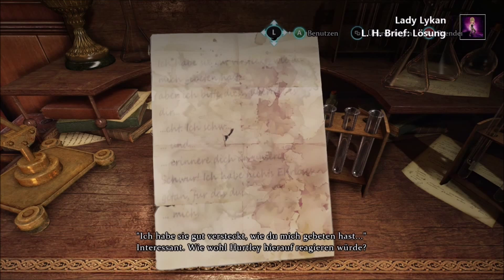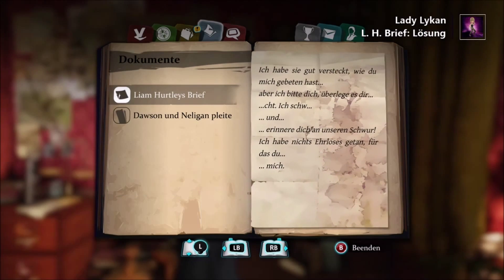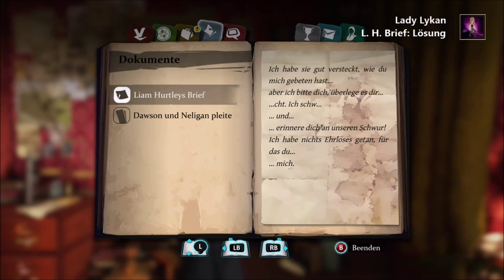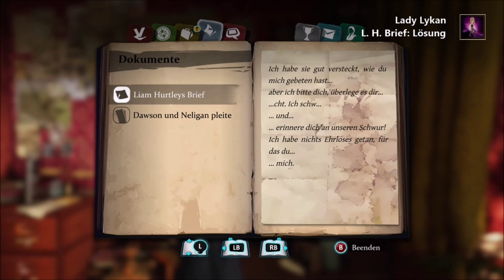Fall 1: Liam Hurteys Brief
Sherlock Holmes - Crimes and Punishments
Fall 1
Lösung
Liam Hurteys Brief